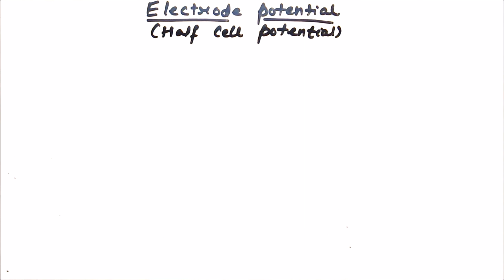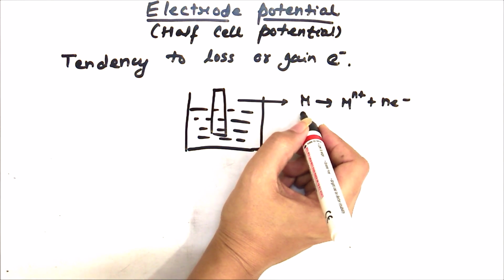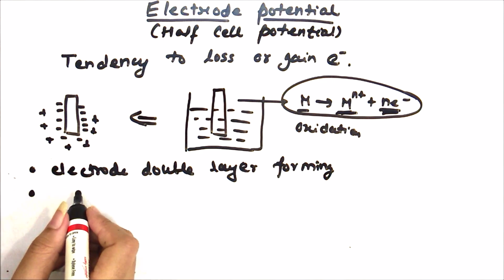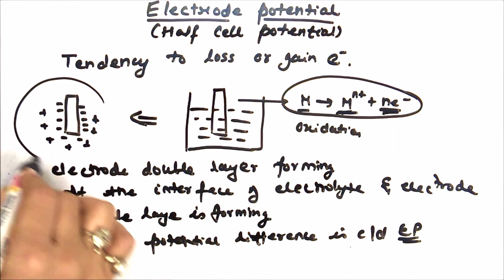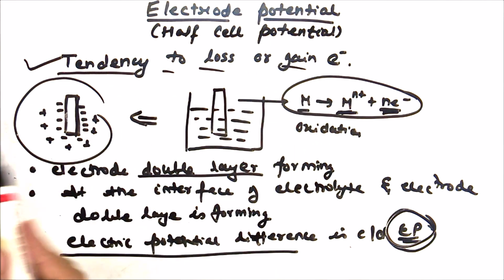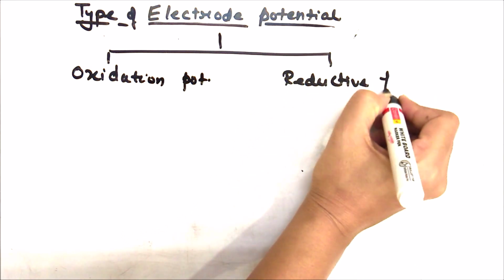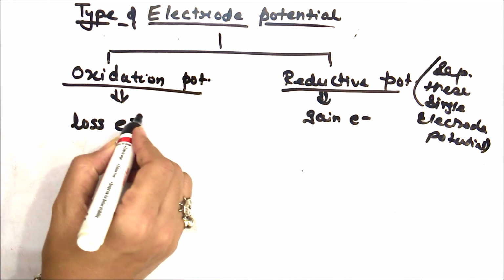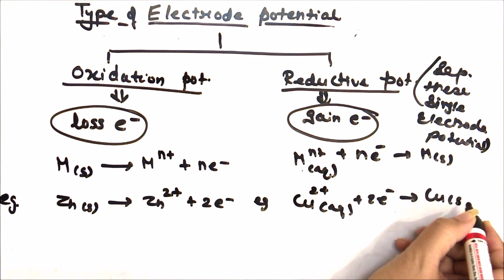ELECTROCHEMISTRY| ELECTRODE POTENTIAL| TYPES OF ELECTRODE POTENTIAL| CLASS XII (L-4)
Dear Students,
I am back  with New Vedio. In this we are going to cover below topics.
1. Electrode potential
2. Type of Electrode Potential
3. How to Calculate  Electrode Potential
4. Short Trick to Calculate Electrode Potential.

Also Watch Lecture 1 to 3 of electrochemistry for better understanding.

Declaration: I do not hold any copyright of this introduction audio sound used in my vedio.